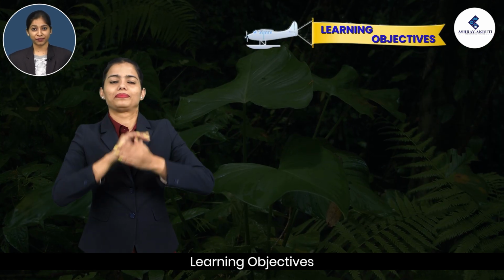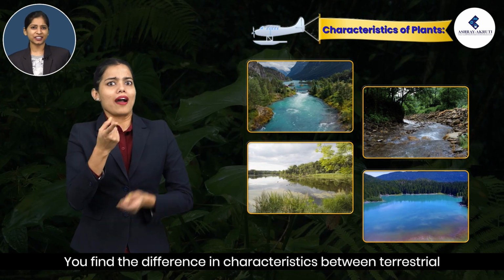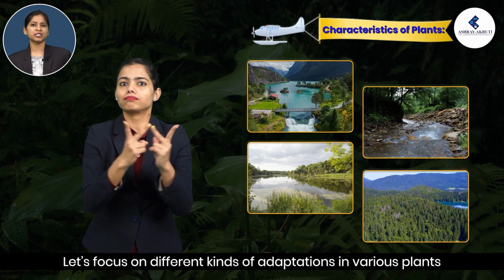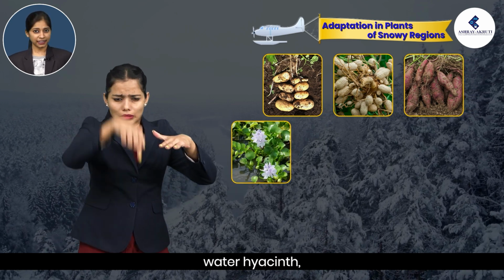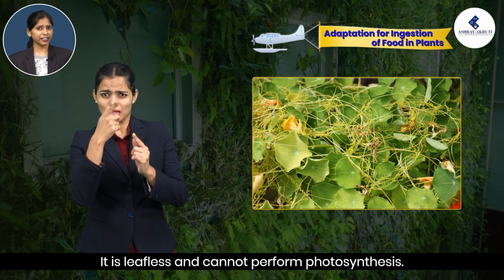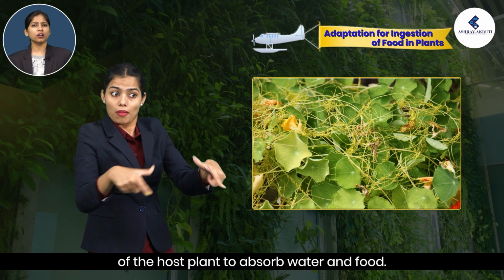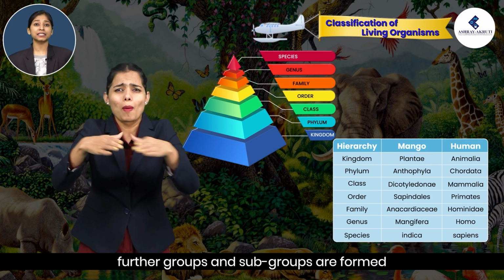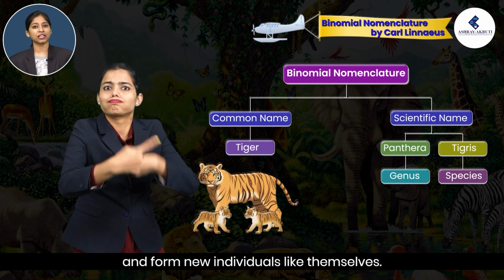7th Class General Science I Weather Climate & Adaptation Part 5 | Lessons in Sign Language for H.I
Description:
The video explains some of the habitats, and characteristics of various plants and the adaptation of plants in various regions on the earth, adaptation for ingestion of food in plants, Characteristics of living organisms, and Binomial nomenclature by Carl Linnaeus. So many interesting new concepts with Colorful images and videos. Watch to gain good knowledge.